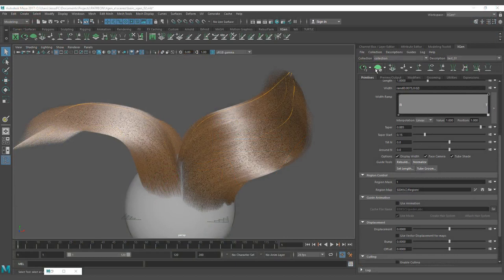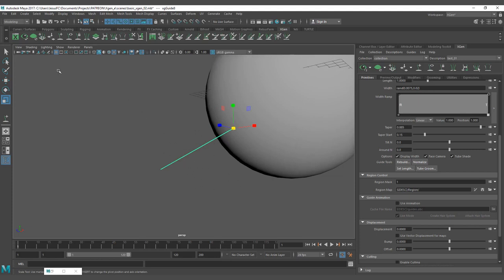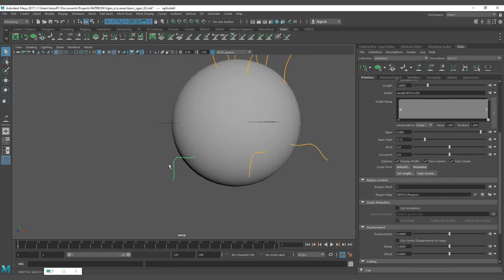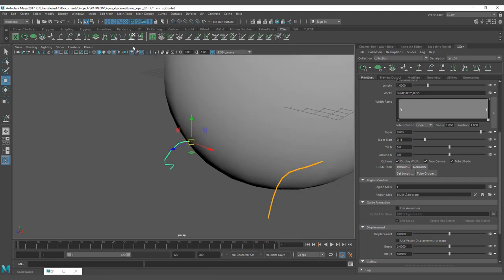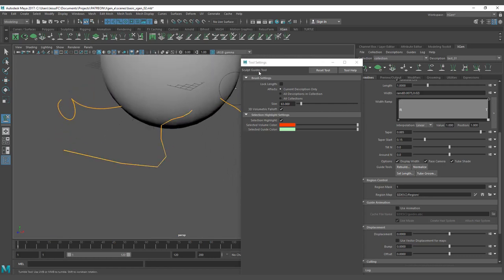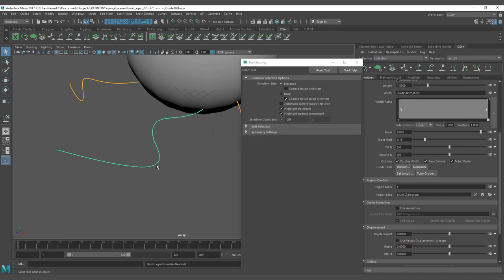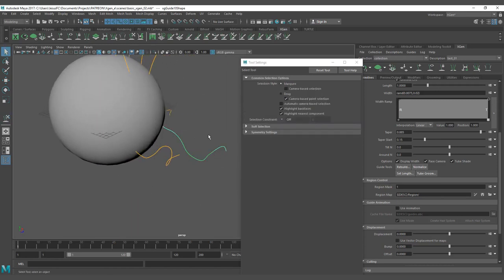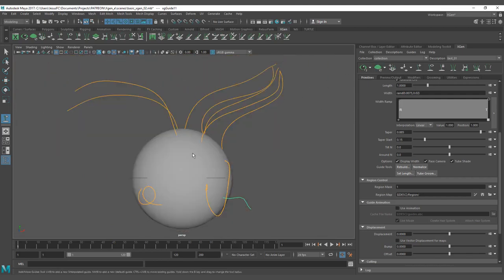Introduction to Xgen: 03 Guide control